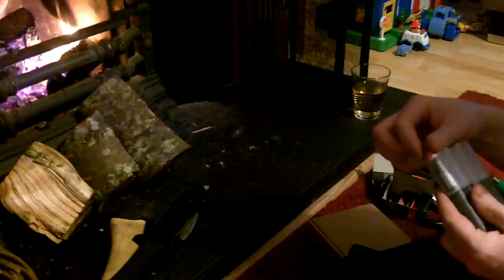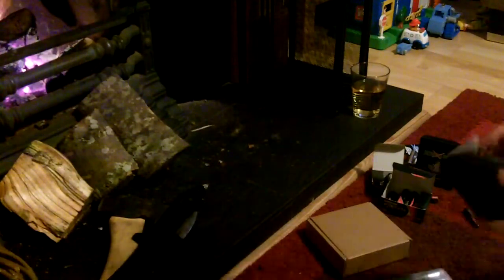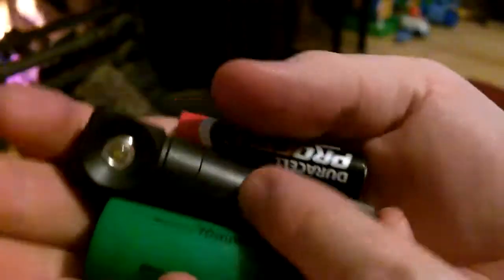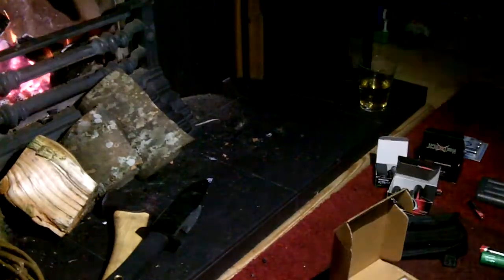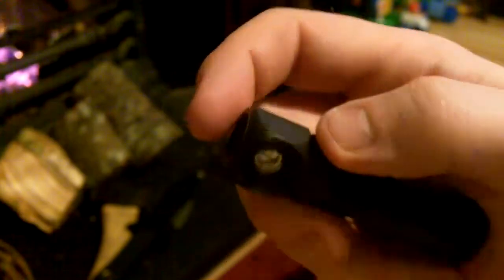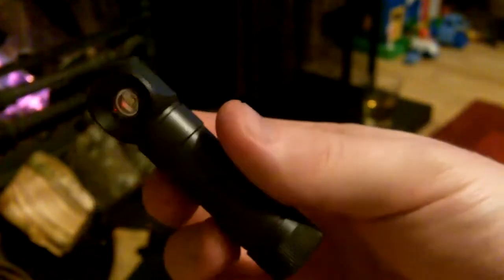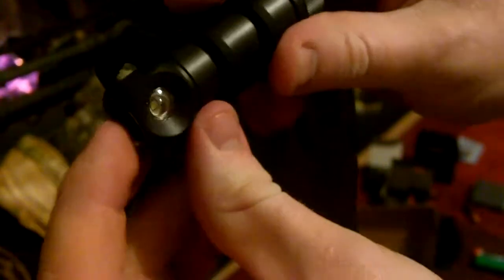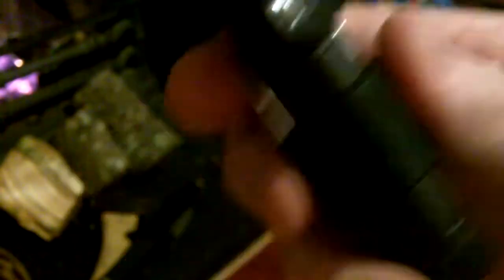Zebralight H501 & Maxpedition Volta Battery Case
Zebralight H501 & Maxpedition Volta with Tac-ties.  Zebralight is a great little headlamp that can also be used as a normal flashlight main modes in OTF lumens are high 96, med 18, low 3.3 there are also hidden modes activated by a fast double click high-strobe, med-2hz flash, low-0.4lumens. For full specs go to the website.  The Maxpedition Volta is a small case for storing batteries or other small items it includes the Volta battery cases which seem good quality, you could also use this case for a small EDC or survival kit, tobacco sized tins won't fit but mints tins fit with room to spare for a small flashlight.  You can get the Maxpedition Volta and Zebralight H501 in the UK